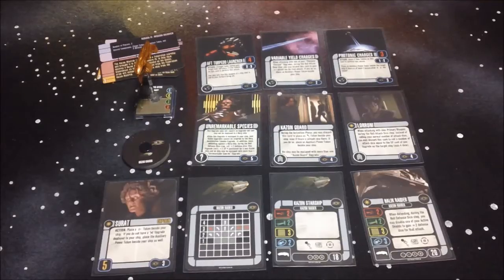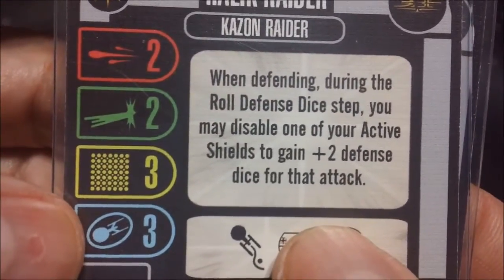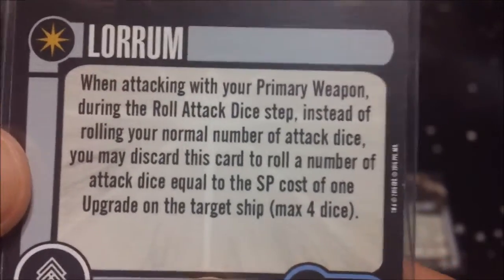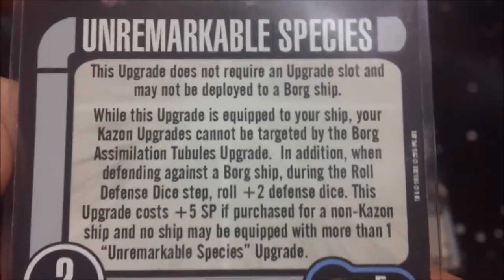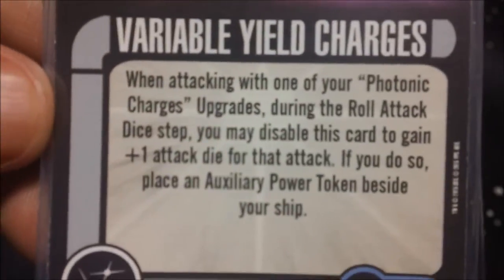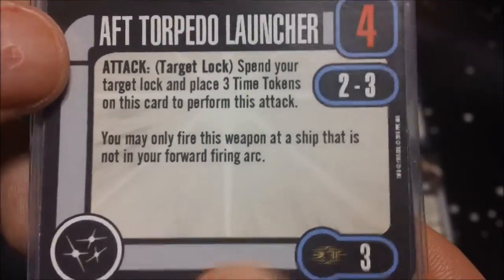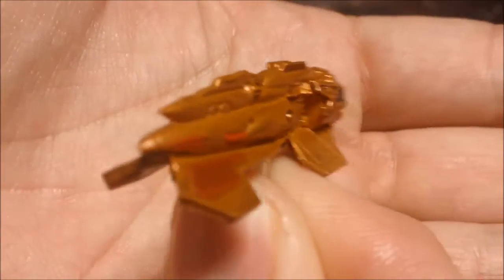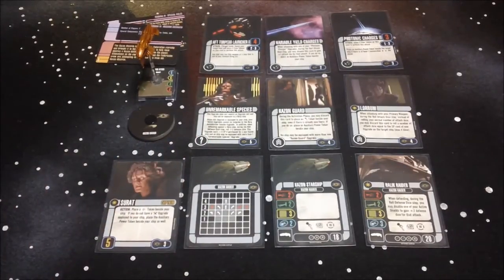Star Trek Attack Wing - Wave 20, "Halik Raider"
The Kazon-Halik were one of the Kazon sects. First Maje Jal Culluh of the Kazon-Nistrim intended to annihilate their colony on Runara IV once he had control of the USS Voyager.

The Kazon raider was a medium-sized starship originally used by the Trabe. These vessels were later seized and used by the Kazon, following their uprising against the Trabe.

Technologically limited and outmatched by the Federation's Intrepid-class starship – indeed, on one occasion a raider was destroyed by a Federation shuttlecraft, albeit one that took them by surprise – an engagement with seven to one odds, in favor of the Kazon, against an Intrepid-class was considered "tactically unwise." The armaments aboard this class of vessel included two forward energy weapons and photonic charges with variable yields, and were protected with shields.  The raider could be modified to employ a type of masking circuitry that could affect enemy sensors.  They were also known to carry a small complement of Kazon fighters.